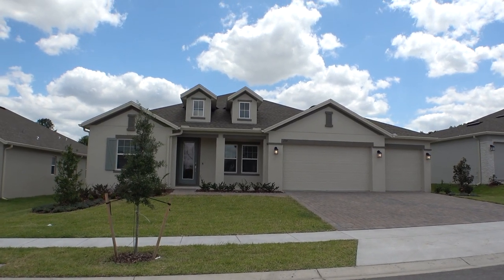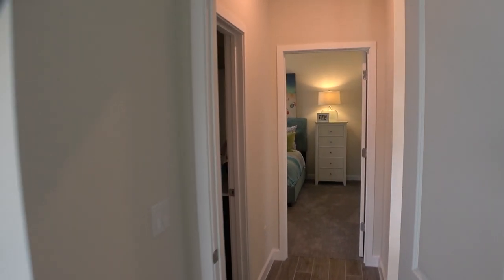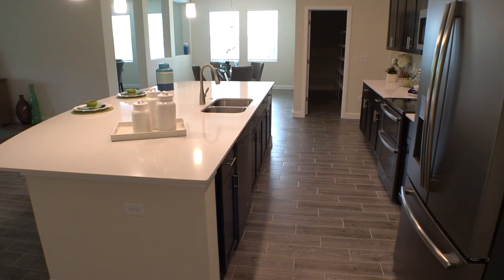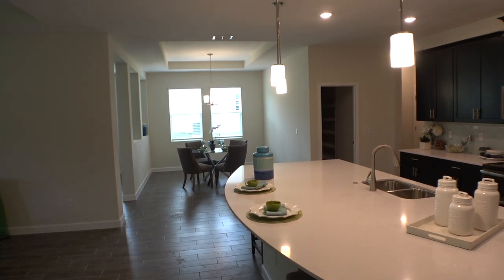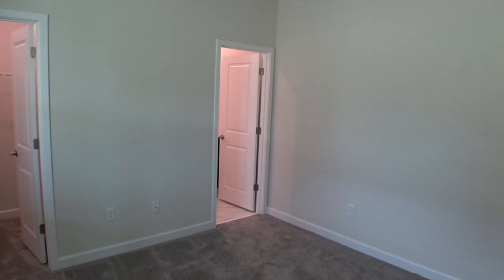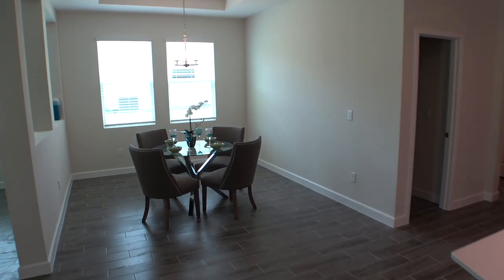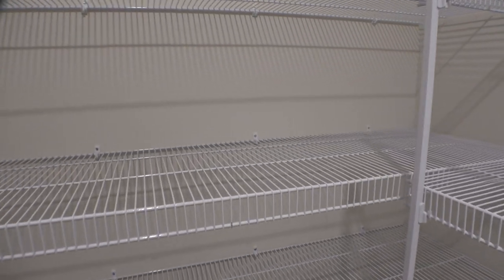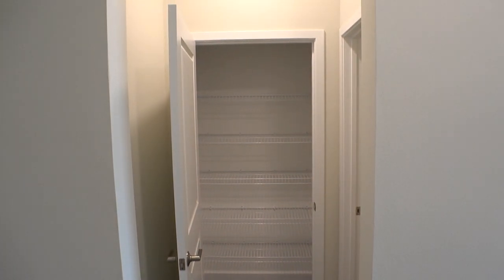Arden Park North, Inverness Single Story Lennar Home For Sale in Ocoee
Arden Park North is a community from home builder Lennar Homes. it was formally started by Calatlantic homes. The home shown in this video is a single-story floor plan called The Inverness. The Inverness shown in the video features a three car garage and a large kitchen island with a very big walk-in pantry. Three bedrooms are a larger size and has a guest Suite with its own private bath. Arden Park North has a community Clubhouse with a gym for fitness and a pool. Arden Park North features a gated entry where a security guard speaks through the gate. It is video monitored and takes pictures of license plates on the way in.Arden Park North features a very Scenic area in Ocoee that is very hard to find. Includes plenty of places to walk around and view the lake as well as home sites with scenic overlooks.

I Offer a Home Buyer Builder Rebate and/or other Builder Incentives. Terms, conditions and combinations apply. Please note I must go with you to the home builder on the first visit to assist you as a realtor. Please do not call them and give your information or go in without me.

Free info to help you and a new home home search Straight from the MLS

You can get your homes worth online and FREE buyer Seller Guides.

I look forward to working with you in your search.

Here is some just some Florida Orlando area towns I serve.  I am willing to go travel to other locations for well Pre Approved Buyers  –  Orlando, Horizons West, Clermont, Winter Garden, Windermere, Ocoee, Lake Buena Vista, Celebration, Four Corners, Doctor Phillips, Gotha, Bay Lake, Oakland, Montverde, Lake Nona, Kissimmee

The odds are I have been in your shoes.  Sometime a long term plan is needed.  I am not pressure sales.  You will buy/sell when the time/home is right for you.  Although Real Estate does have a process to follow.

I have been the Renter looking to stop paying rent and own.  I have been the first time home buyer making mistakes along the way because I did not have a realtor (I was unaware sellers commonly pay Realtor fees at closing and new construction includes it in price if you use a Realtor or not).

I have been the first time home seller and second time home buyer.  I have been a buyer looking for a out of state vacation home that can turn into more.

I am a licenced Florida Realtor® with Dalton Wade Real Estate Group and member of the National Association of Realtors and Orlando Regional Realtor Association.  I have earned additional designation certifications of PSA Pricing Strategy Advisor,  RSPS Resort and Second-Home Property Specialist, NHCB New Home Co Broker, CNHS Certified New Home Specialist and RCC Residential Construction Certified.

Licensed Florida Home Inspector with Thermal Imaging Certification and have taken almost double the required courses.  Member of InterNachi the International Association of Home Inspectors.  Home inspectors have a general knowledge of building standards and can spot material defects (home damage).

Se você preferir atendimento em português para comprar sua casa, fique tranquilo pois temos corretores que falam o seu idioma. Entre em contato comigo para obter assistência em portugues. .

Prices, Statements and Opinions are subject to change at any time without notice. Real Estate is a constantly fluctuating and changing market. Home Builders, Sellers, and Neighborhoods will change from the time videos are made. The Videos are not a guarantee or prediction of past, present, or future changes and events. No statements, view points or opinions, made during the videos are to encourage or discourage your home buying. You are responsible for your own due diligence and choices made.